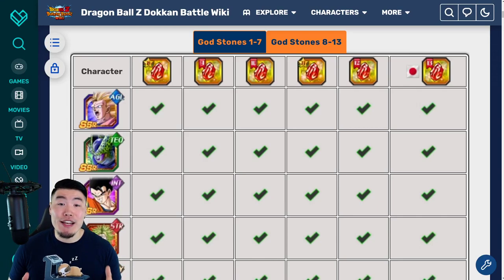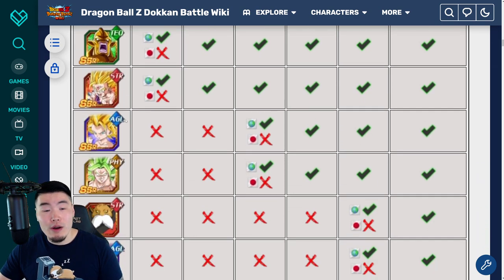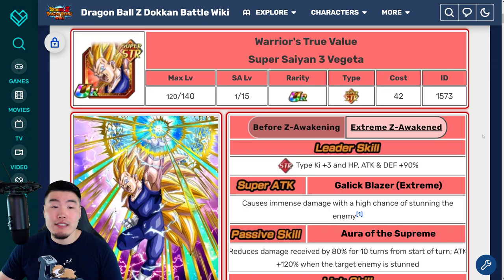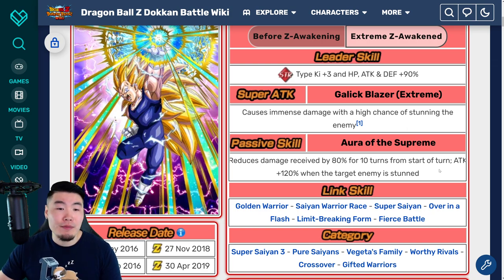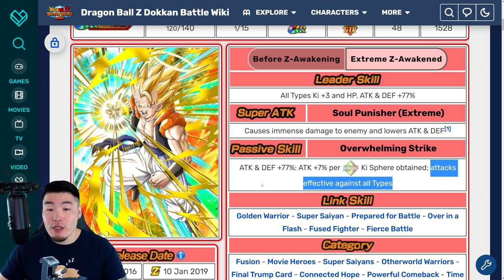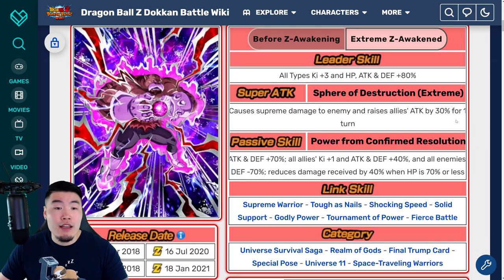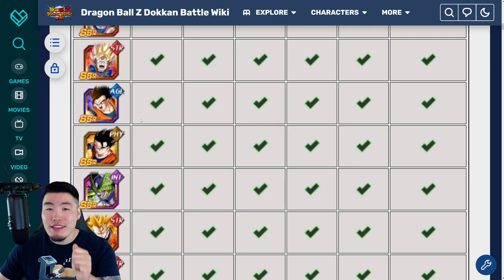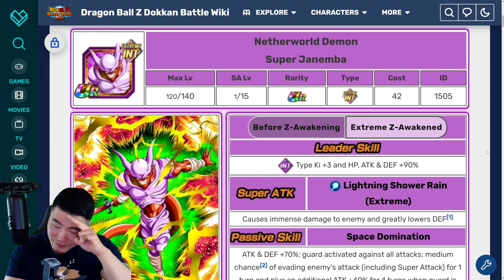YOU NEED TO PICK THESE UNITS WITH THE 6TH ANNI RED DRAGON STONE! (DBZ Dokkan Battle)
Here are the BEST UNITS to pick with the new Red Dragon Stone that we got for Global's 6th Anniversary!